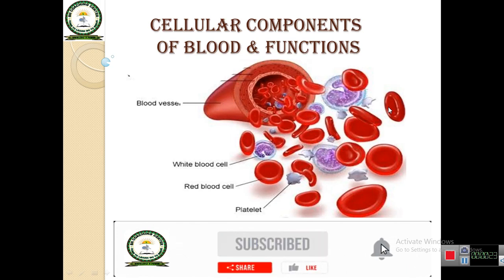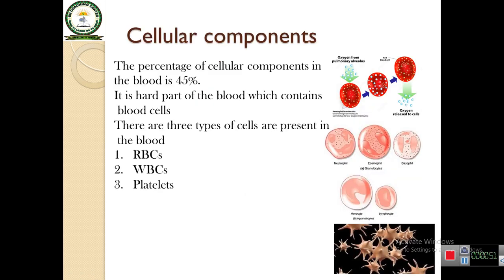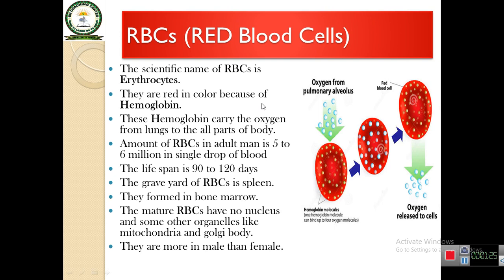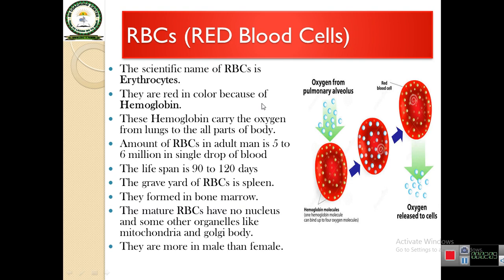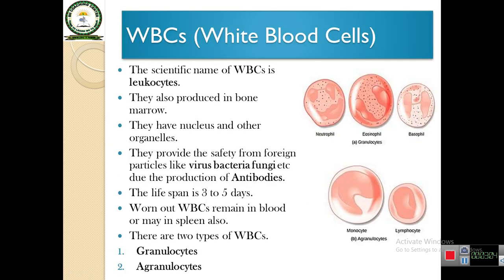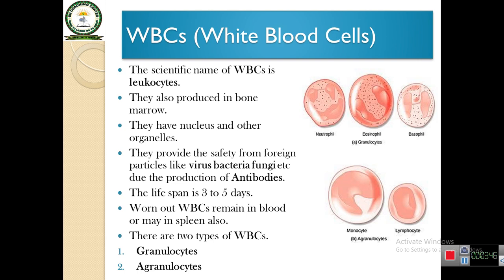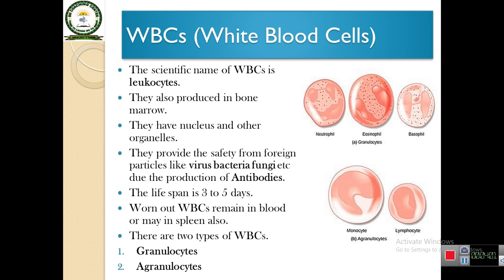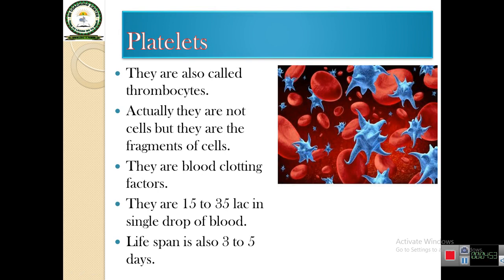what is blood? RBC/WBC/Platelets/ full lecture in Hindi/urdu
in this video you will learn about the full concept of blood
properties of blood
composition of blood
plasma
WBCs
RBCs
Platelets
volume of blood in human
life span of RBC WBC Platelets